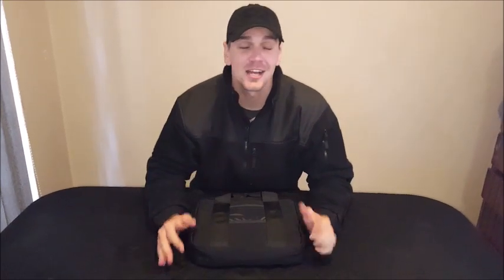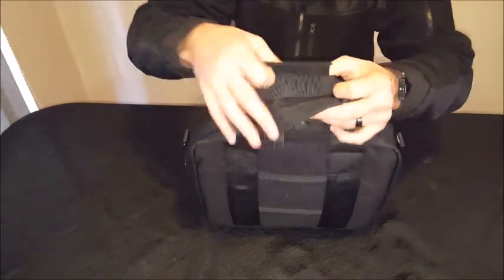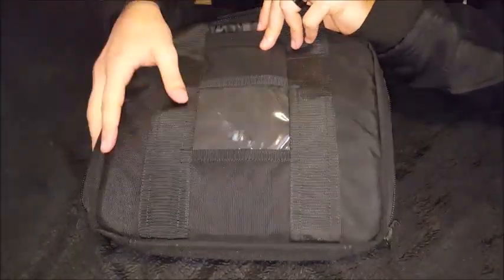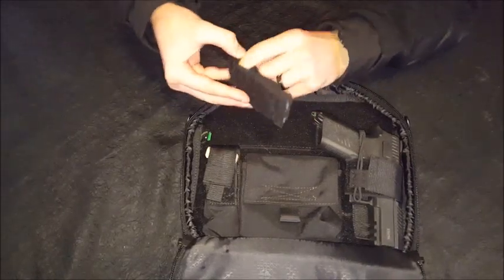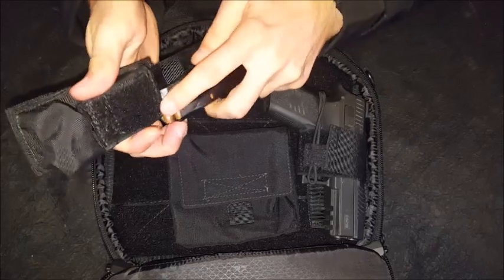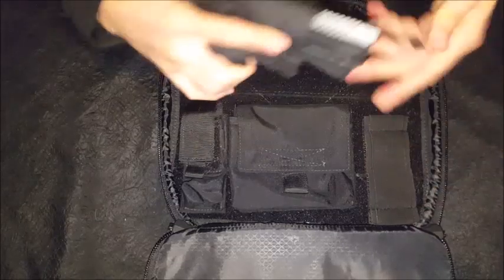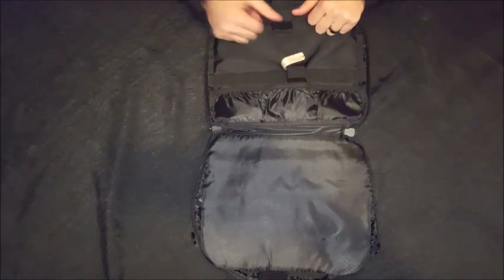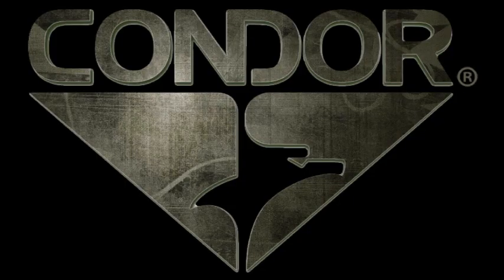Condor Pistol Case, want one?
We look at the Pistol Case that Condor has to offer. Perfect size for any compact pistol and some full size pistols.